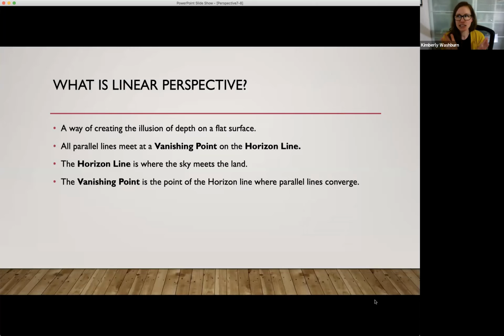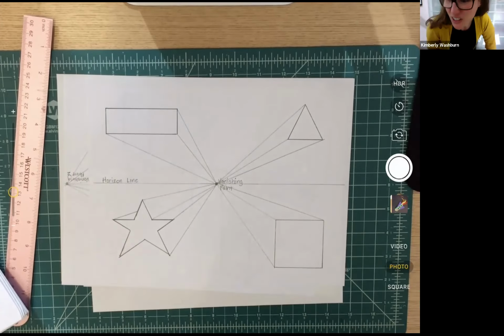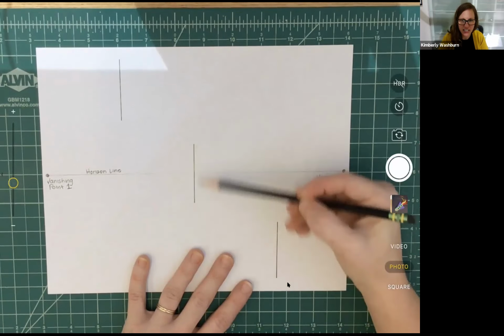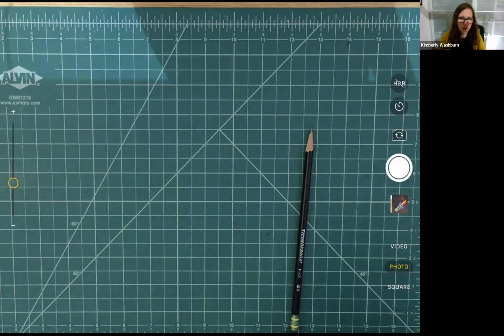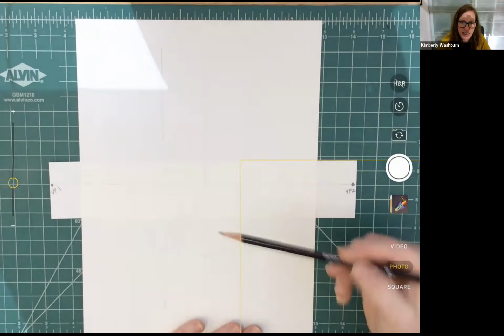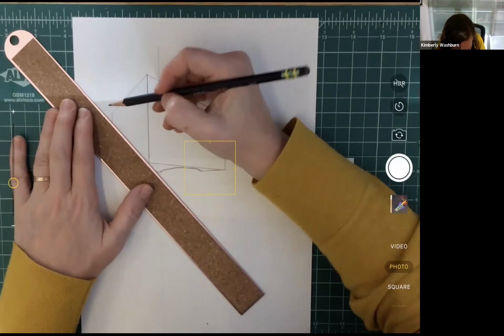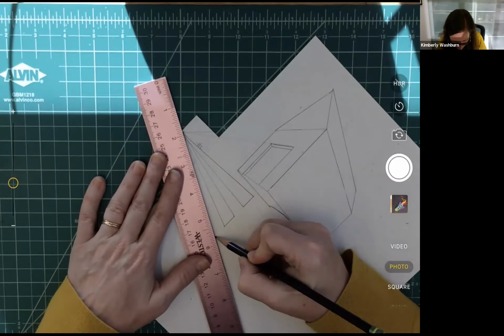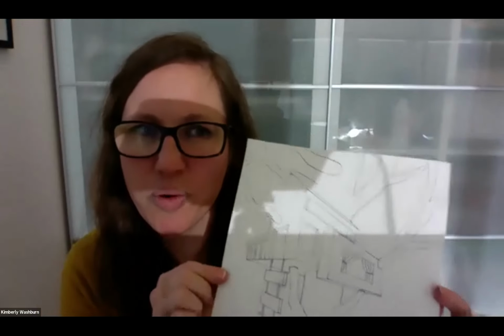Afternoon Art Club, (7th and 8th Grades), Session 1, October 5, 2020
Afternoon Art Club, 7th and 8th Grades
October Session 1: Perspective Drawing
Students learn the basics of one and two-point perspective drawing and
receive two-point perspective drawing assignment with detailed instructions and demonstration.